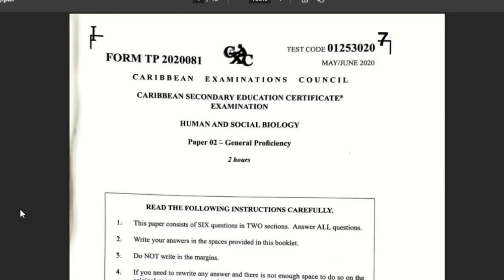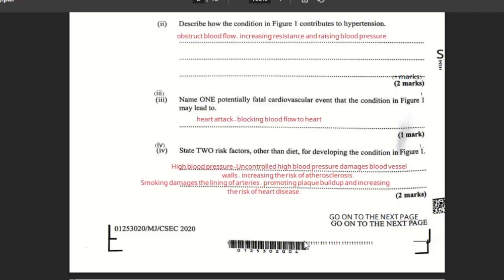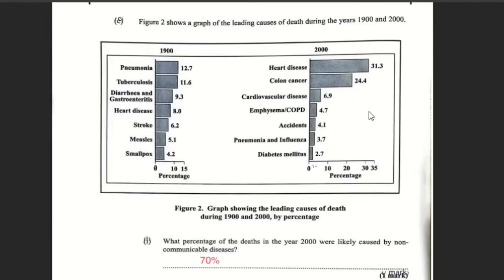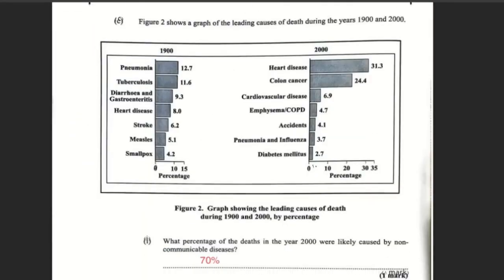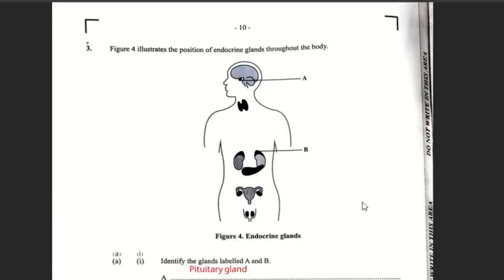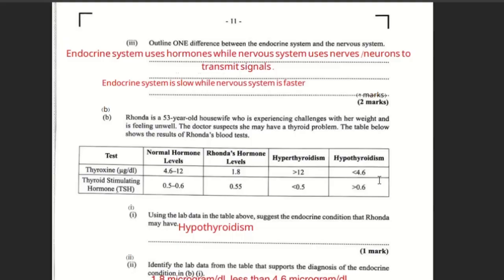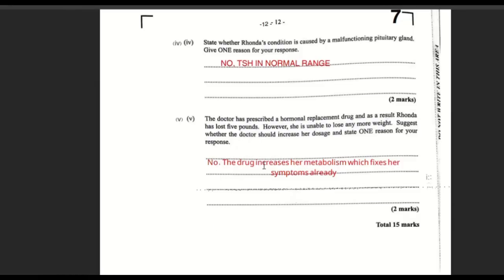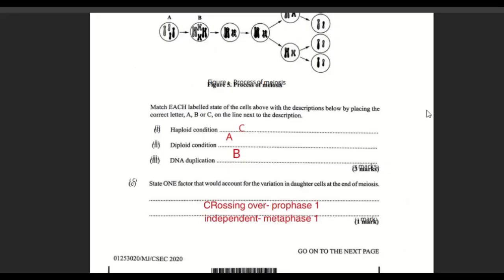Past Paper- CSEC HSB Human and Social Biology Questions+Answers‼️